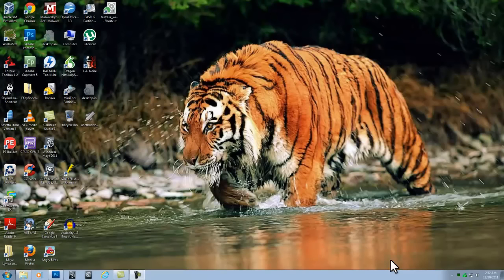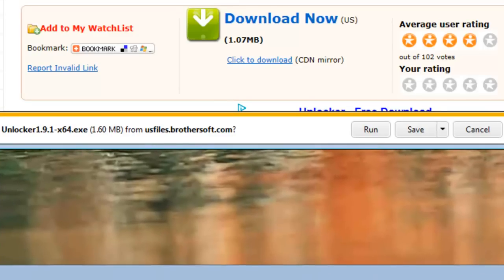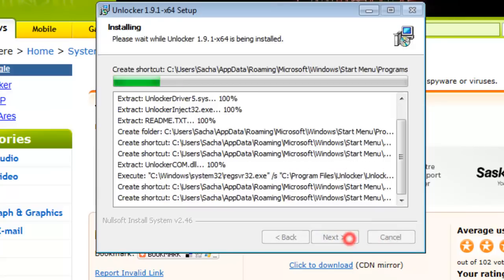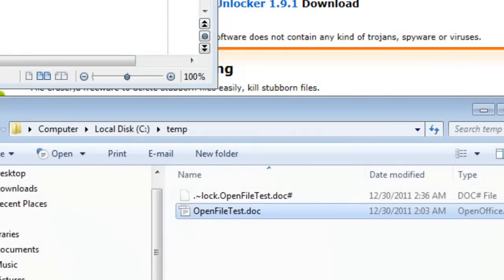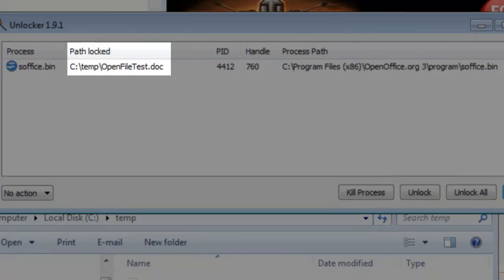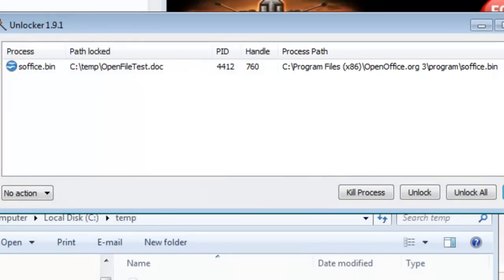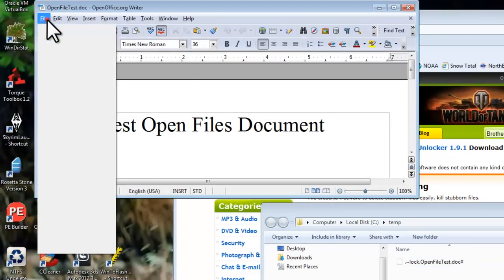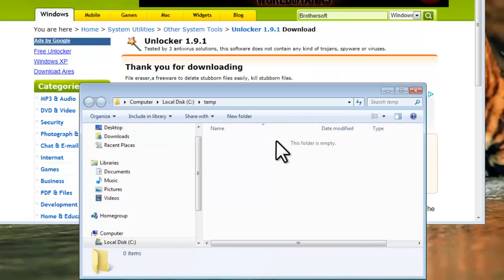Delete Any Open/In Use Files With Unlocker-Windows[Tutorial]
This tutorial shows how to use Unlocker to remove the file lock so you can move, rename, or delete the file.

Have you ever tried to access or delete a file, only to get one of the following messages?

"Cannot delete file: Access is denied"
"There has been a sharing violation."
"The source or destination file may be in use."
"The file is in use by another program or user."
"Make sure the disk is not full or write-protected and that the file is not currently in use."
"The action can't be completed because the file is open".

Out of the many options available to view what program has a file open and locked I prefer to use the program "Unlocker".

Unlocker is used to kill processes that are locking a particular file so they can be safely moved or deleted.